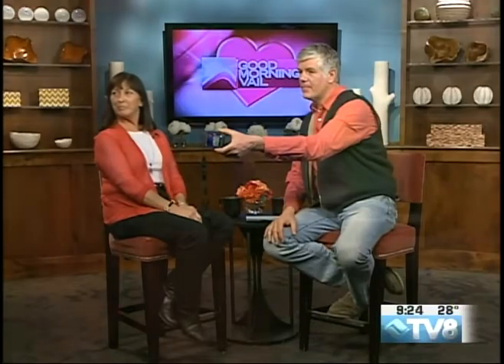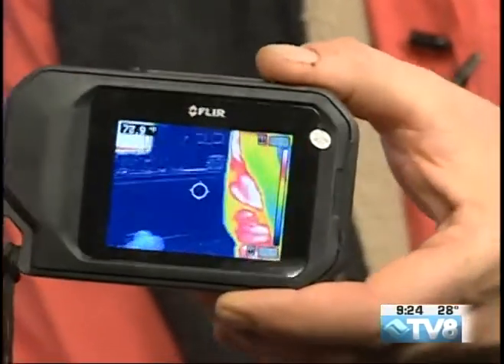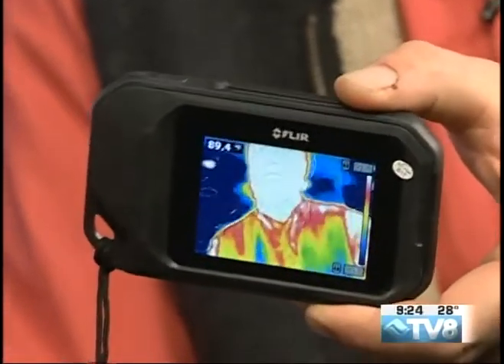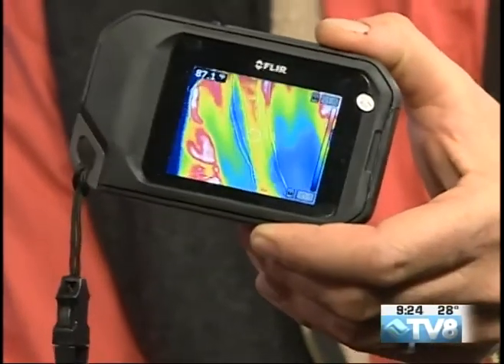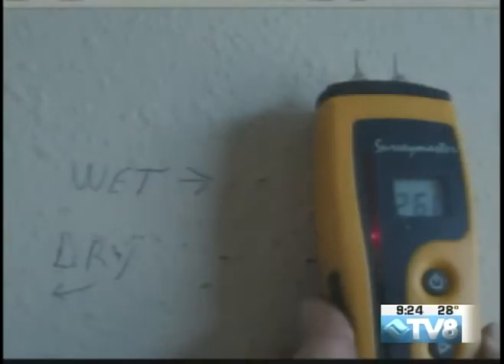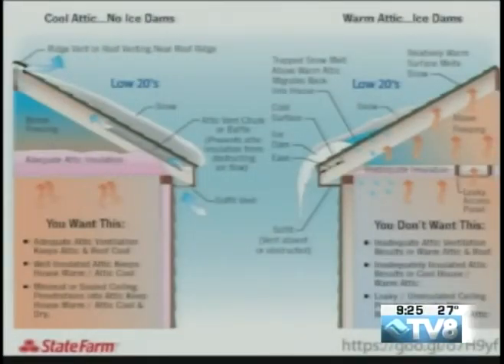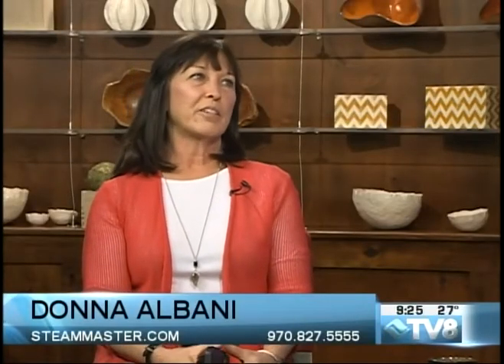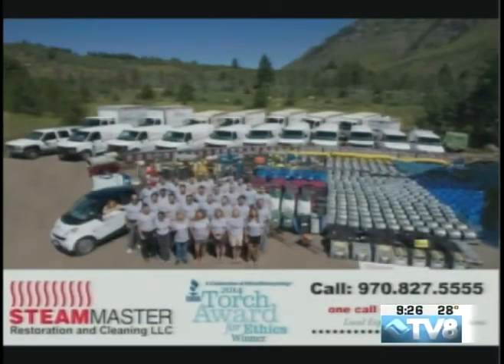SteamMaster Donna Albani 02.14.16 Good Morning Vail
Ice Dam is turning to be a yearly issue in winter for most residential and commercial properties around Vail, Breckenridge, Aspen and surrounding mountain communities in Colorado. This consistent problem in the same homes or business can be resolved if some attention is given to solve this sometime during the year. It is always harder to deal with in winter and most of the time the solution in winter is not a permanent fix because what tend to get done is mostly a band-aid solution instead of a permanent one.